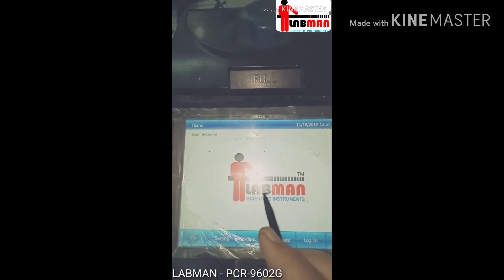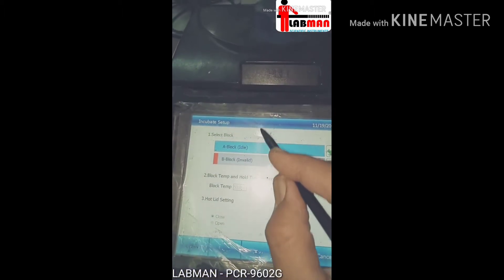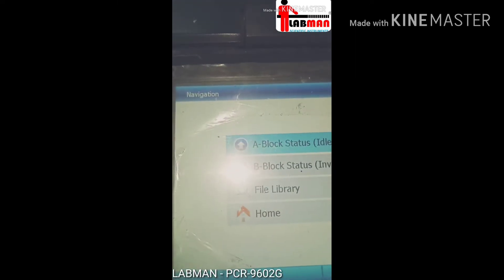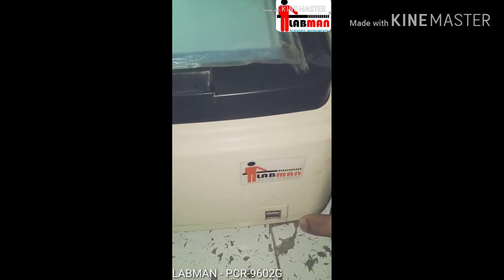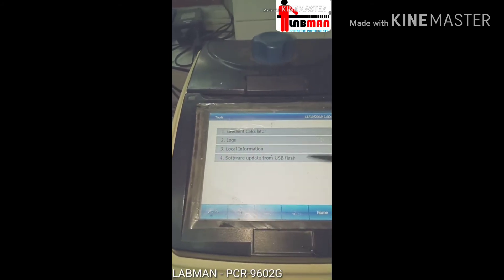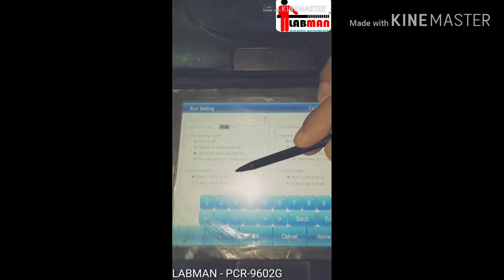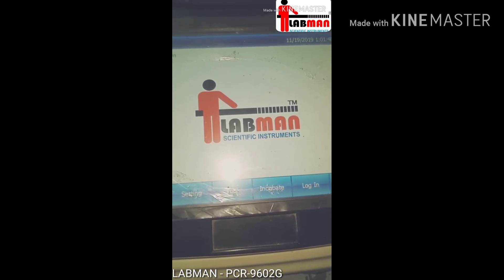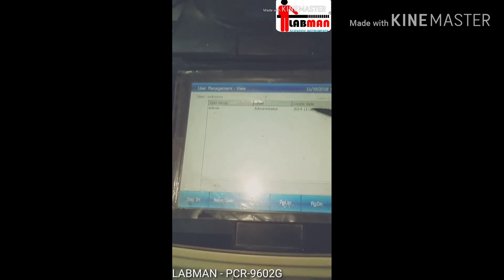PCR 9602G - Gradient Thermal Cycler PCR-9602G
Polymerase Chain Reaction (PCR) is widely used in Molecular biology. As PCR progresses, the DNA thus generated is itsel used as as template for
replication. With PCR it is possible to amplify a single or few copies of a specific DNA fragment across several orders of magnitude, generating
millions copies of the DNA fragments.

Advanced technologies, WINDOWS operating system.

Automatic restart after power failure.

Each thermal block has 4 independent temperature control sensors and 8 peltier heating units to ensure accurate and

uniform temperature across block surface, and provide users with replicating previous condition set-up.

8” TFT color touch-screen with graphical display provides easy use for setting up and monitoring set parameter.

The actual and target temperatures can be viewed and displayed graphically in real time.

Built-in 11 standard program file template, can quickly edit the required files.

Internal flash memory for 10000 typical PCR files in free configurable folders.

Compatible with mouse, keyboard, capable to transfer data and perform software updates via USB Drive.

Applicable with the following 0.2ml tube models: non-skirted, semi and fully skirted plated.

Replaceable module, dual-block module can simultaneously run two different PCR programs.